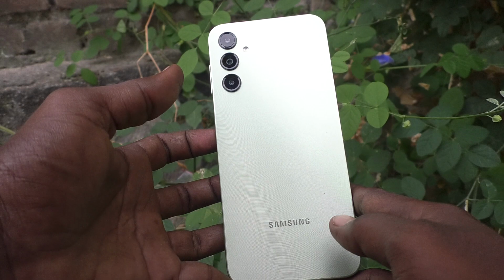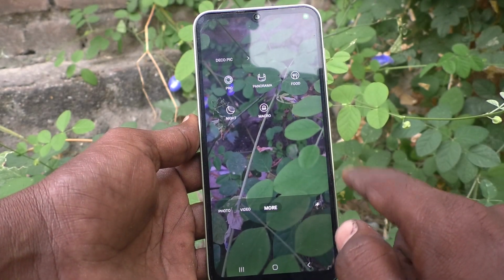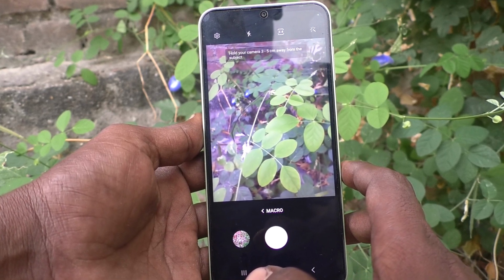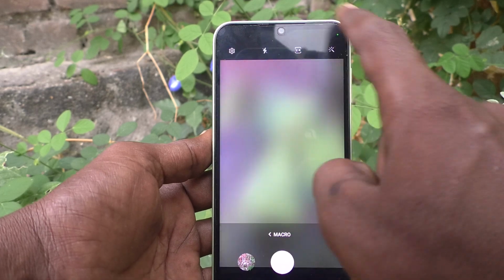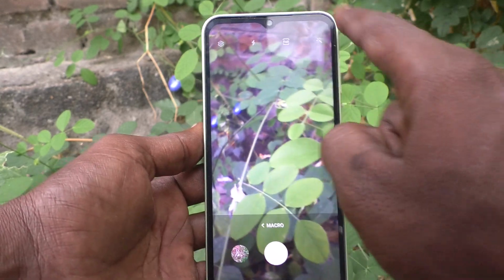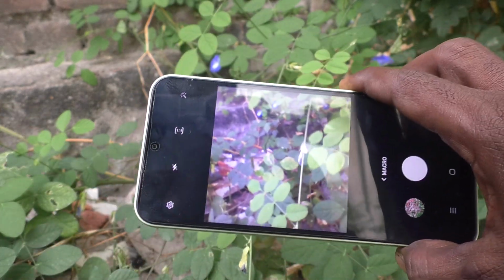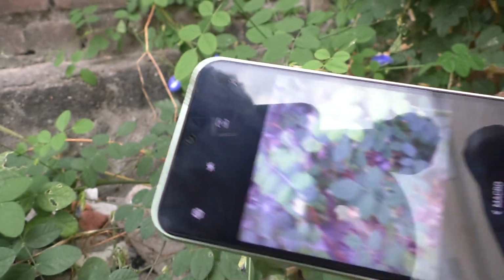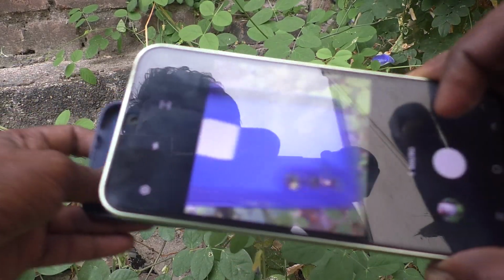How to take macro photo in Samsung Galaxy A14 5G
Samsung Galaxy A14 macro photo taking settings: Learn here how to take macro photo in Samsung Galaxy A14 5G smartphone.